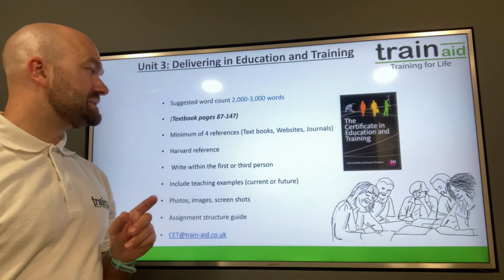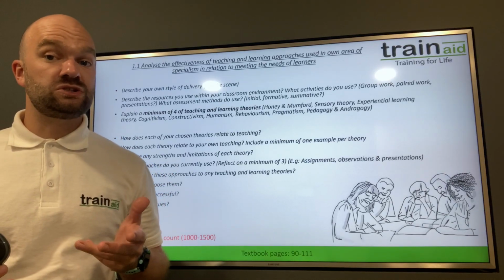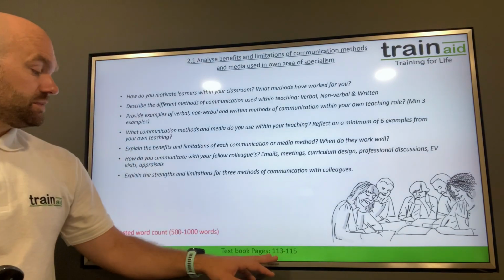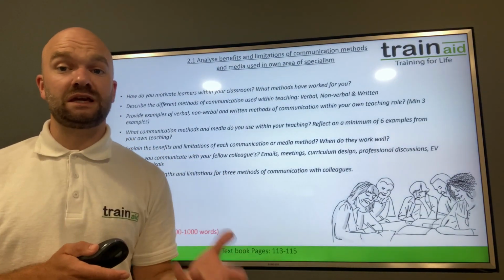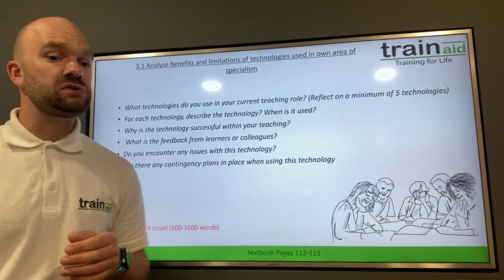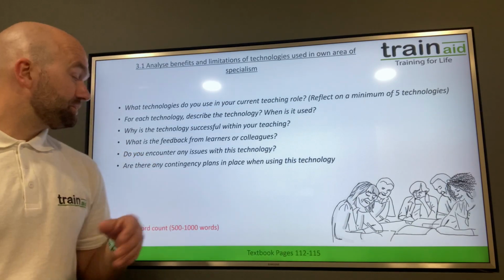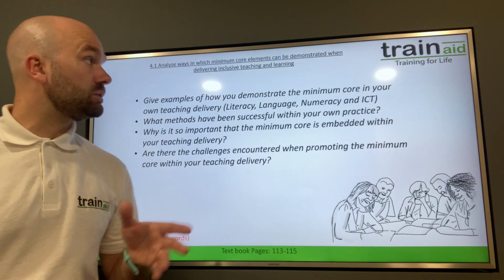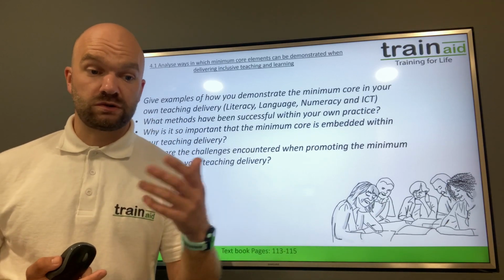L4 CET Unit 3 Assignment Support Video